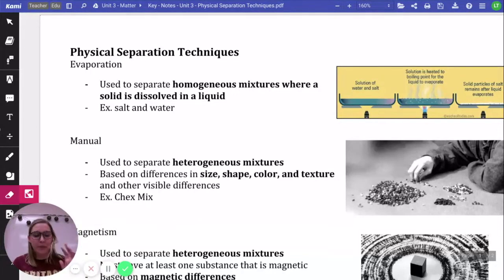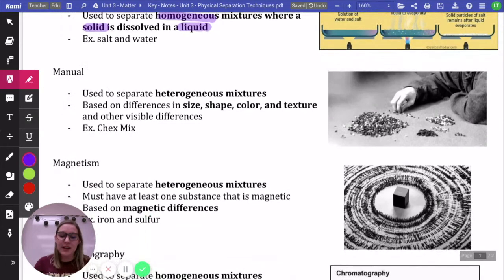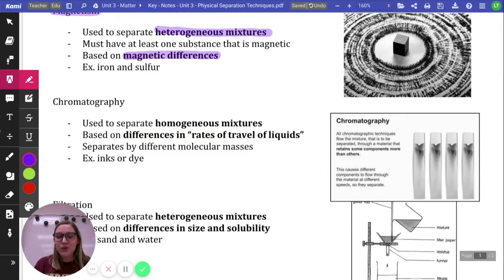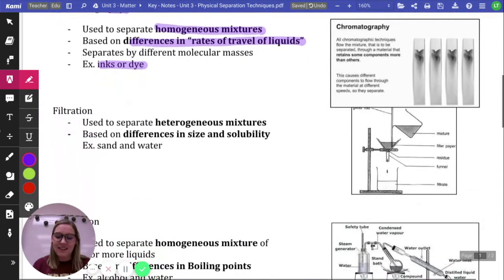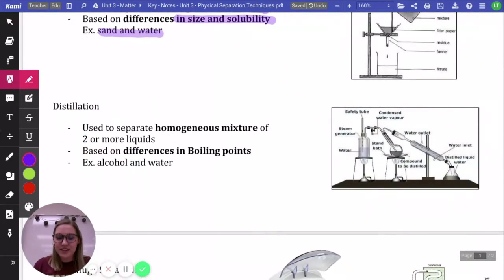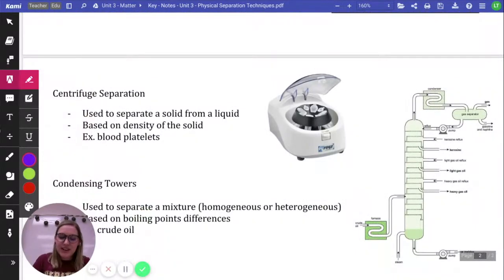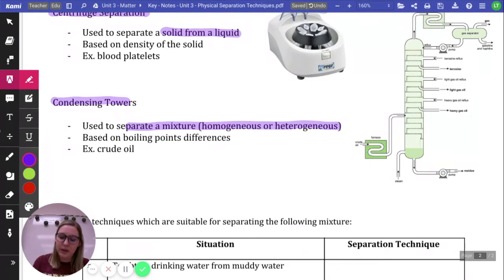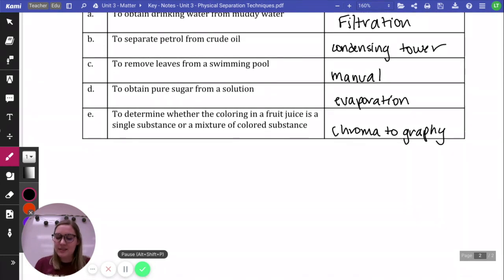Pre-AP Chemistry - Unit 3 - Physical Separation Techniques